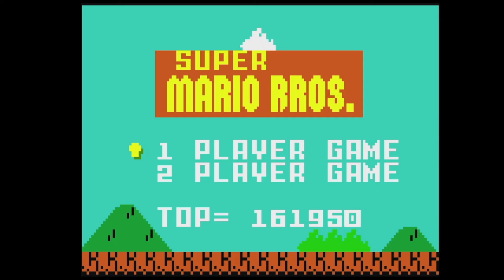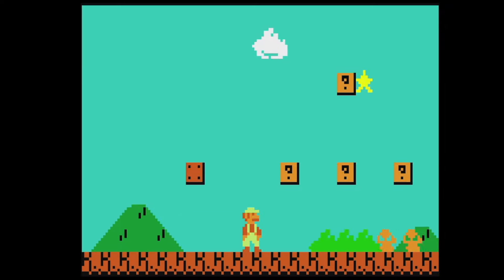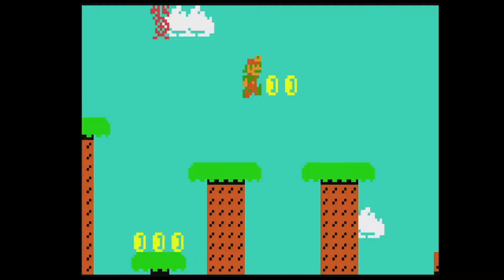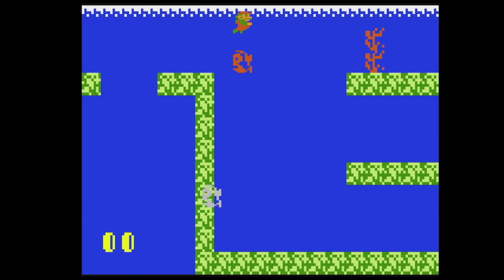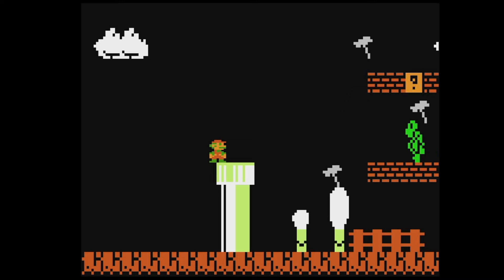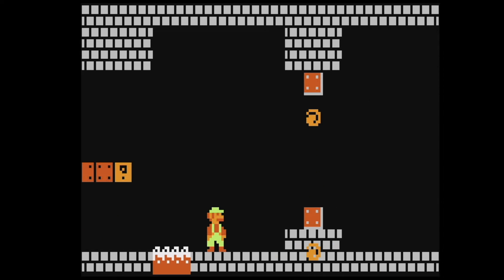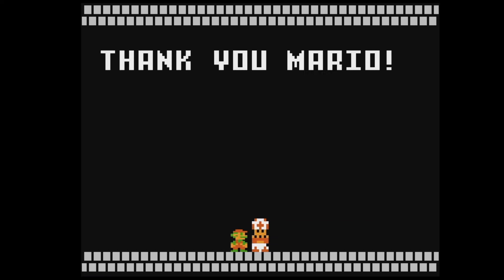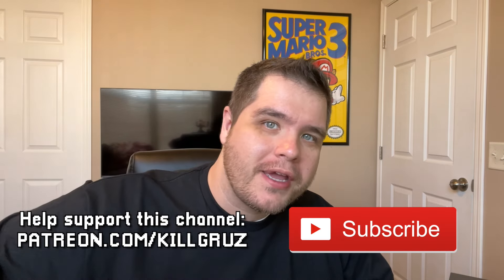Exploring Super Mario Bros for 1979 Intellivision!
Checking out Super Mario Bros for the 1979 Mattel Intellivision!